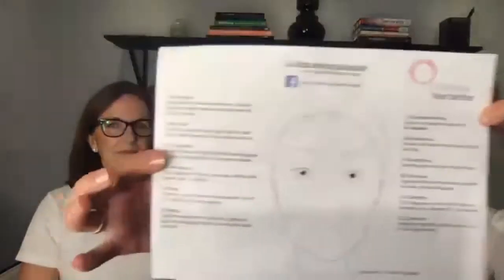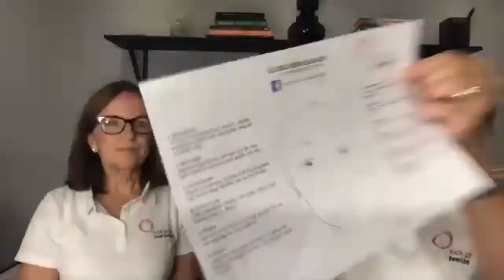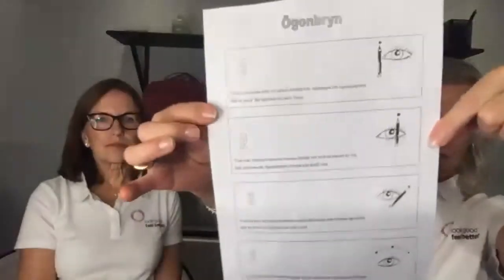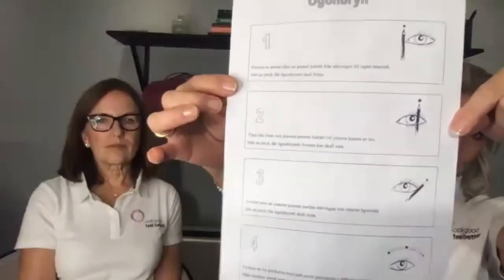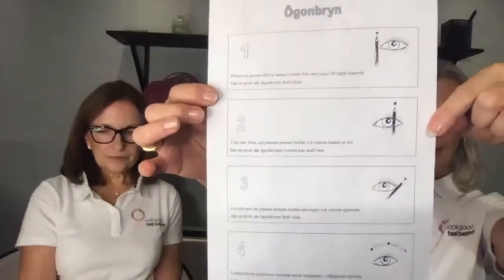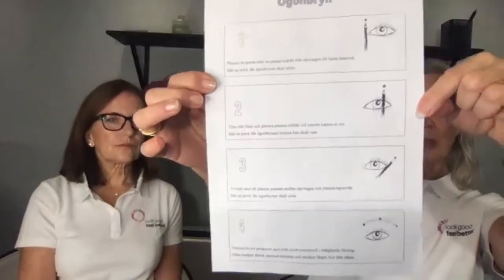WoC Live Event #3 - Skin care and make up during cancer treatment with Look Good Feel Better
Wondering how to take care of your changing skin and appearance while going through cancer? We get it. That’s why we’re teaming up with Look Good Feel Better (LGFB), a non-profit specialized in skincare and makeup for people going through cancer.